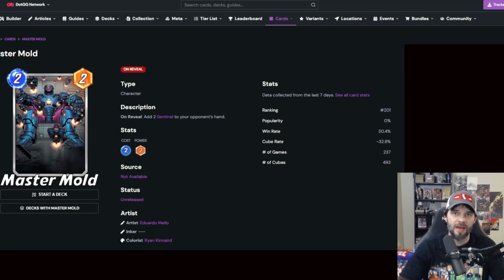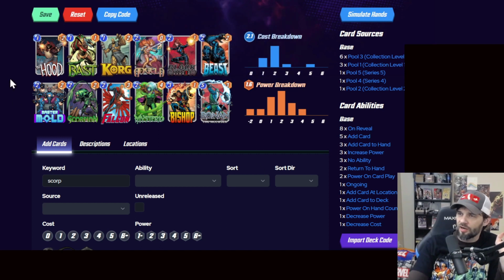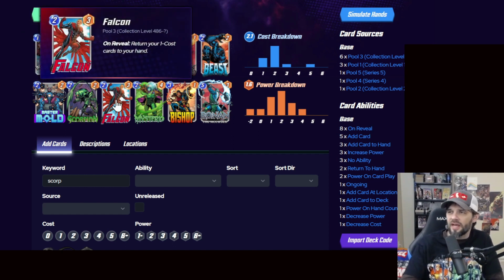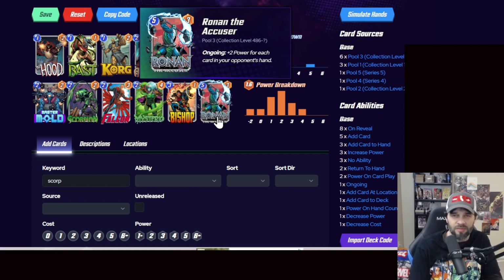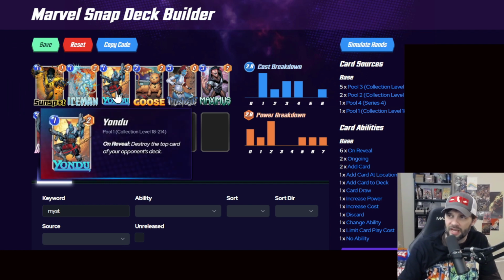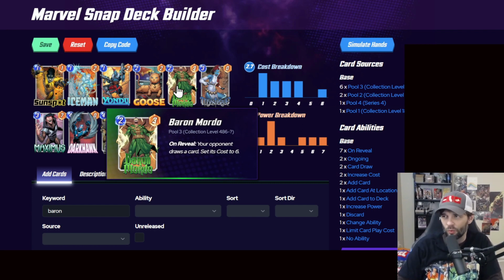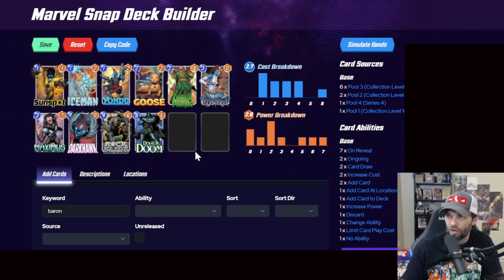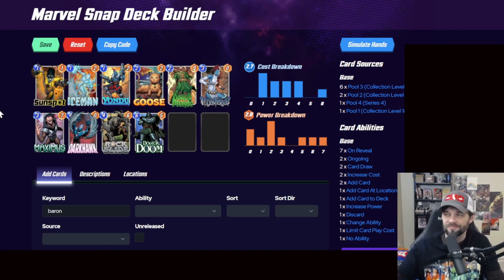Maximizing Mastermold's Potential: Top Deck Builds for Marvel Snap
Mastermold, the newest addition to Marvel Snap, is a game-changer! In this video, we reveal the best deck strategies to maximize his potential, along with alternate card options to consider. Whether you're a beginner or advanced player, this guide has everything you need to know to dominate in Marvel Snap. Follow along for expert gameplay and strategy tips, and get ready to crush your opponents with Mastermold!